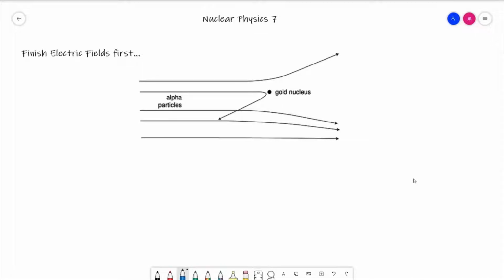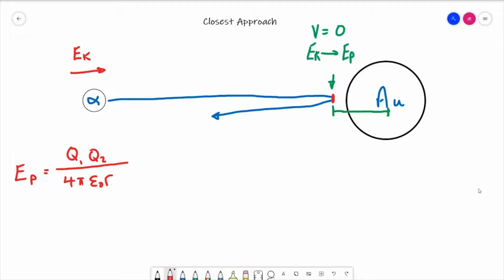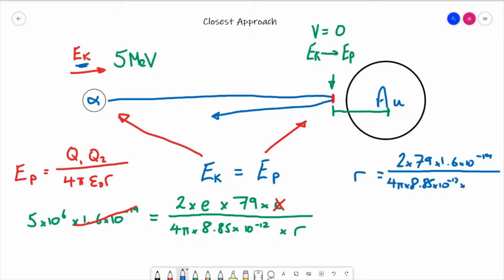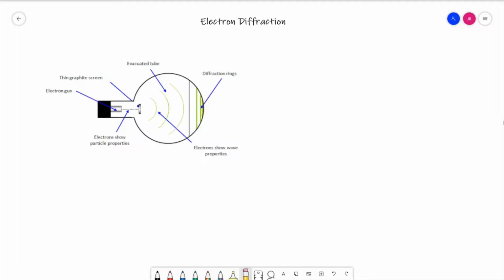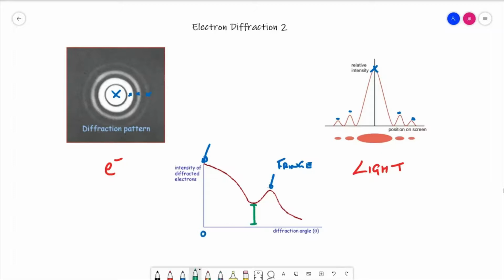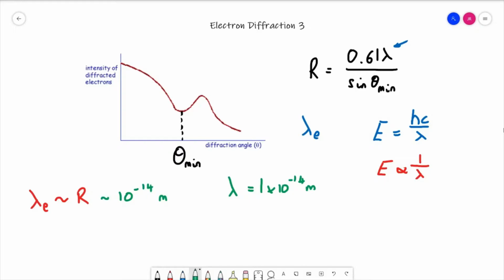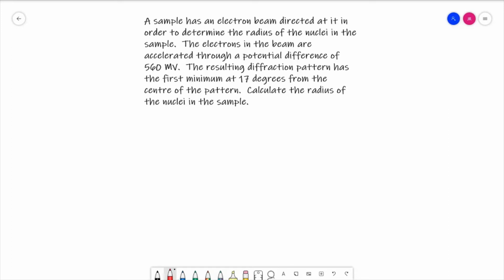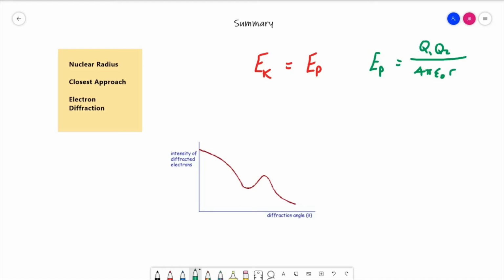Nuclear Physics 7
In this video we look at two different methods of determining the nuclear radius